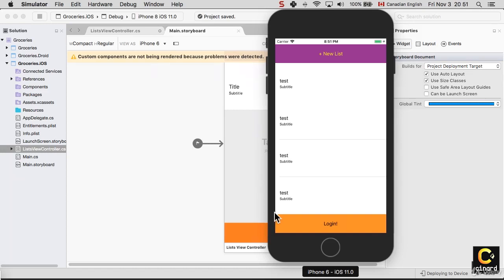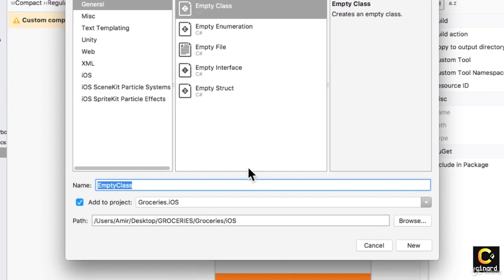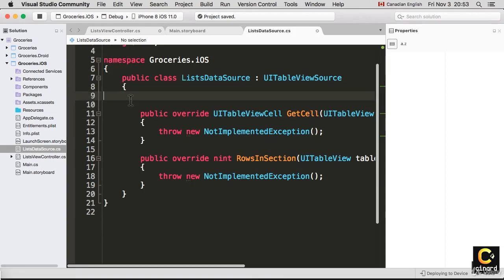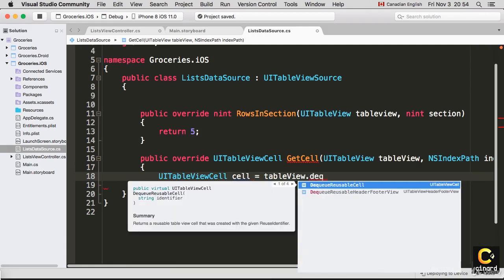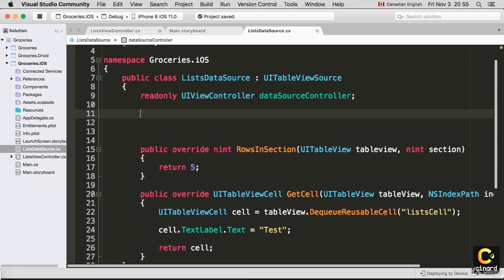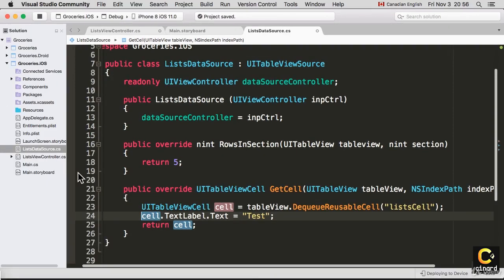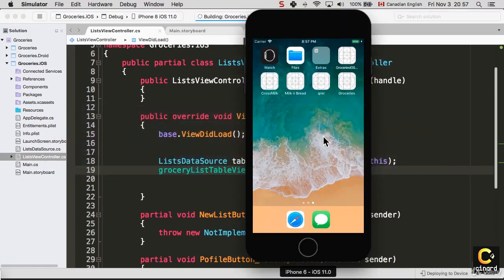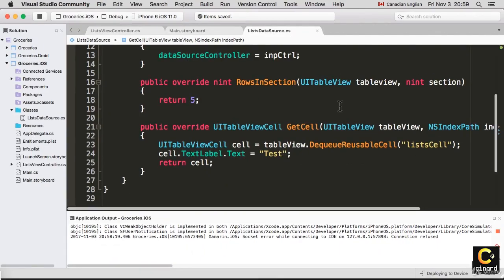Cross Platform Native iOS & Android in Xamarin C# & Firebase : iOS - Table View Data Source